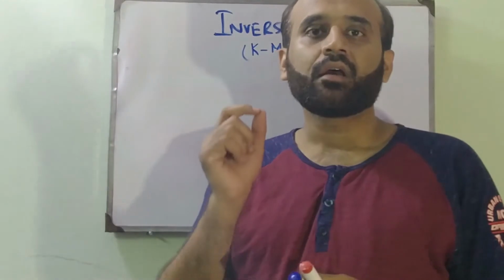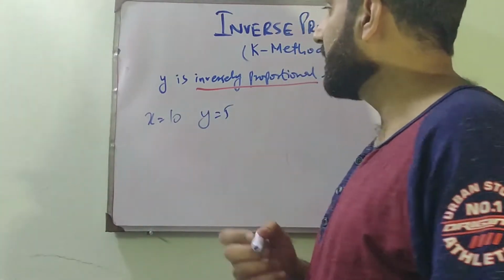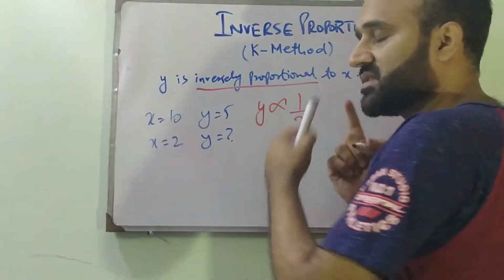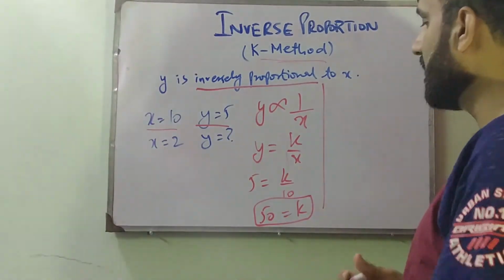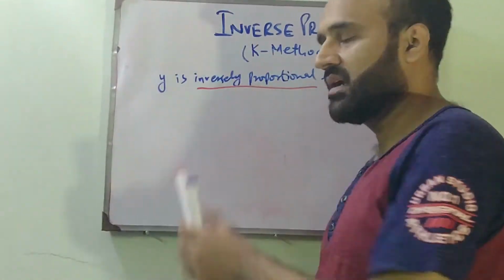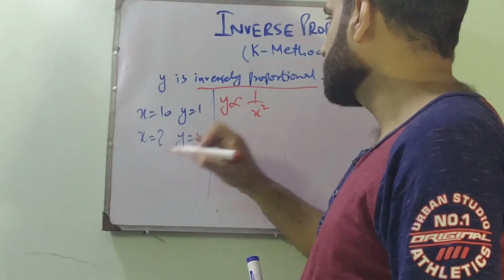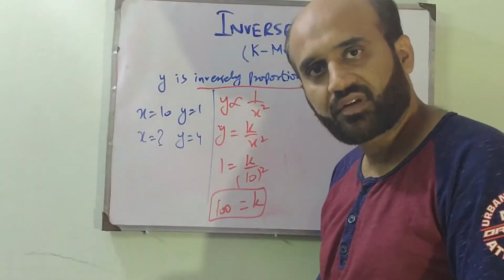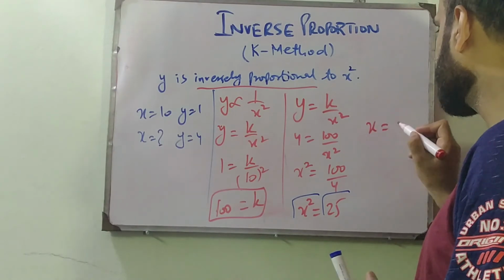4024 O'Level Math (Inverse Proportions Part 4 of 4)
Inverse Proportion is the part of O'Level's topic "Variations" that mainly comes in Paper 1 of average 3 marks. Variation topic will be uploaded in 4 parts, 2 parts for Direct Proportion and 2 parts for Inverse Proportions.